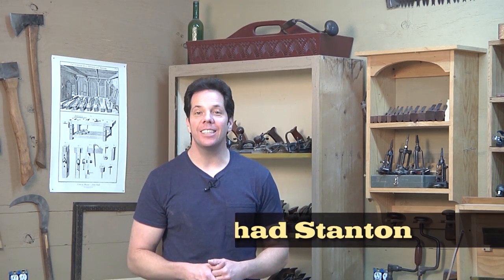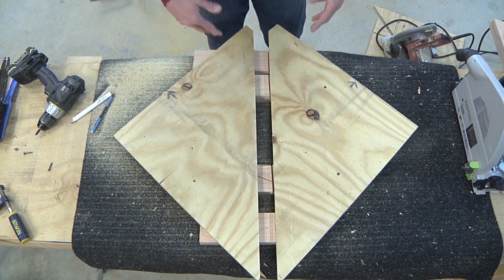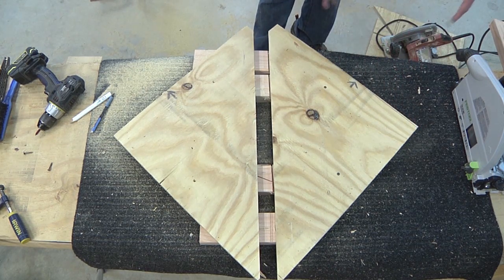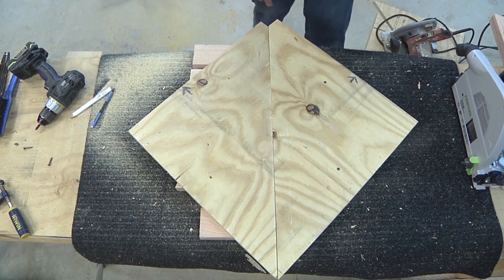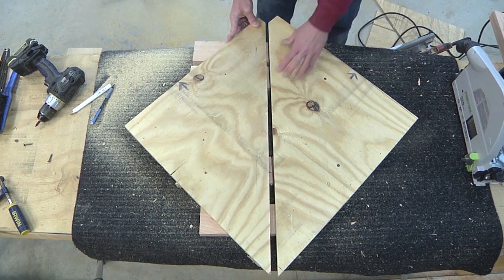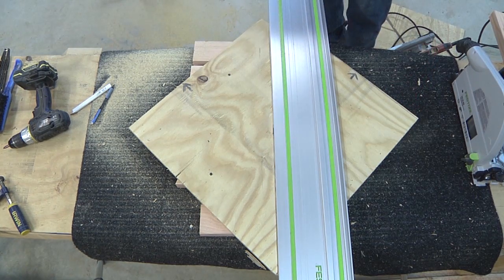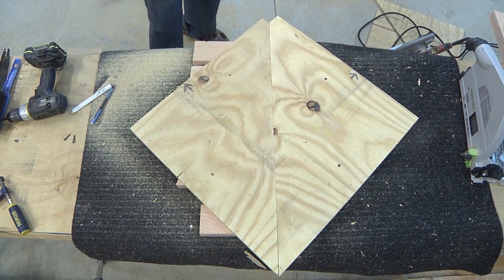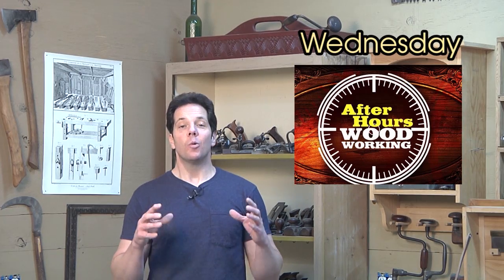How To Make Large Miter Cuts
Based on questions from the viewers, Chad Stanton answers woodworking problems with this video. A viewers is trying to make a corner desk with the top having a large miter cut on it. After countless tries the viewer could not get the large miter joint to be tight without gaps.  However, Chad comes to rescue with an easy fix in under 5 minutes. See how a big problem can be made small with this trick of the trade.